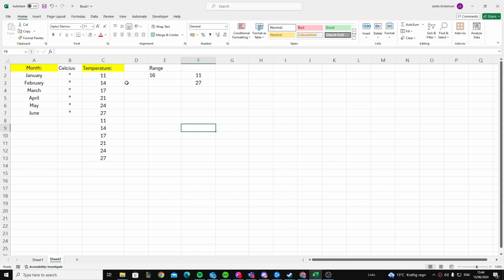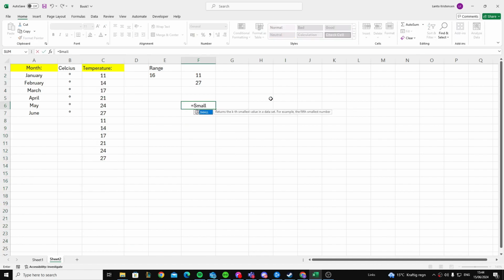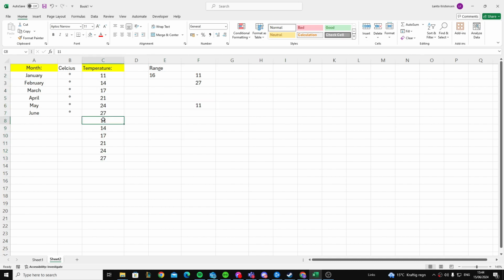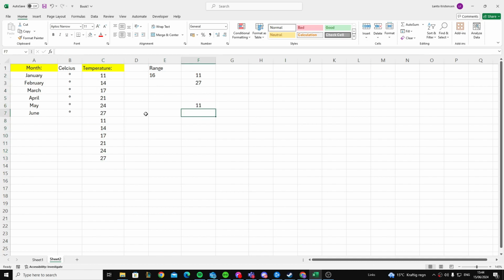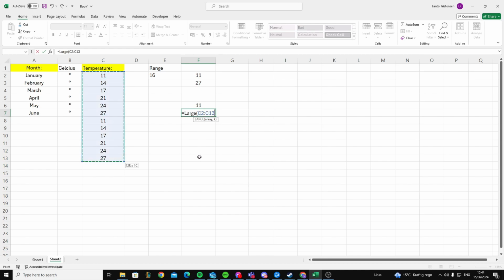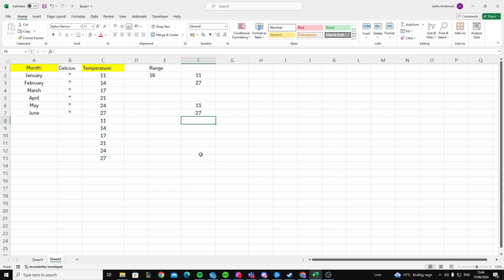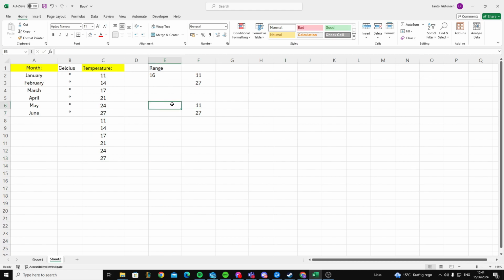How To Calculate Range In Excel | How To Find Range In Microsoft Excel (2025)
In this video I'll show you how to easy and fast calculate the Range in excel by finding the small number and large number in a dataset. The method is very simple and clearly described in the video. Follow all of the steps & see how you can find Range in MS Excel